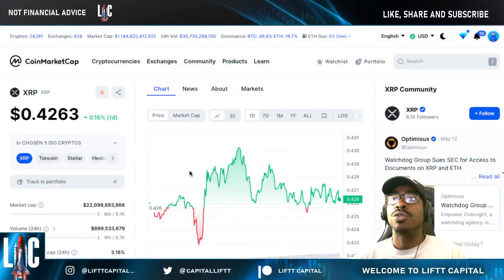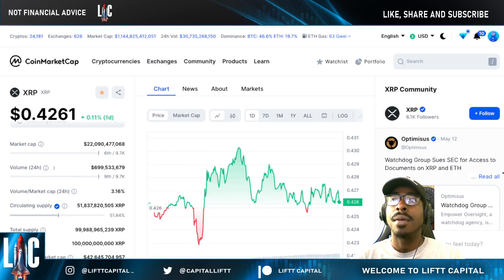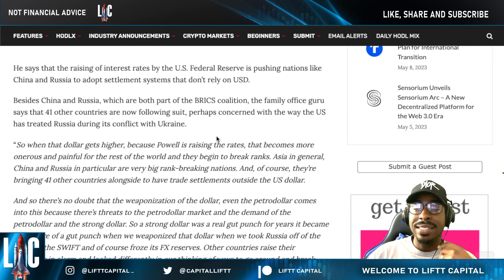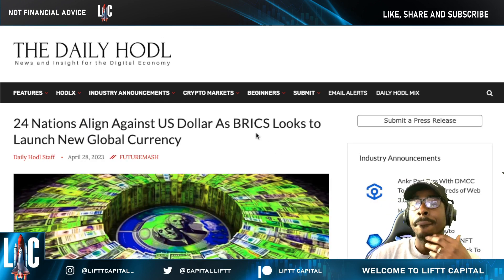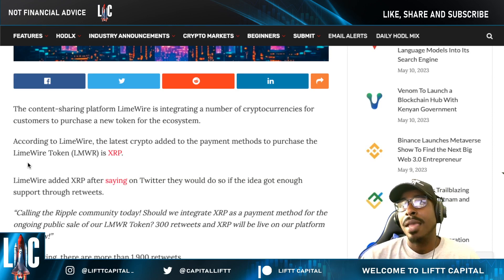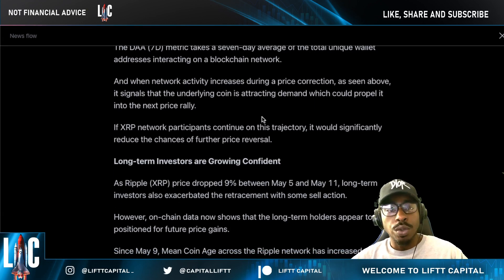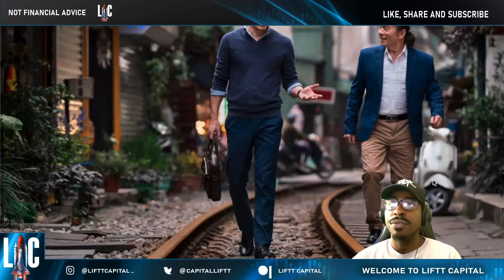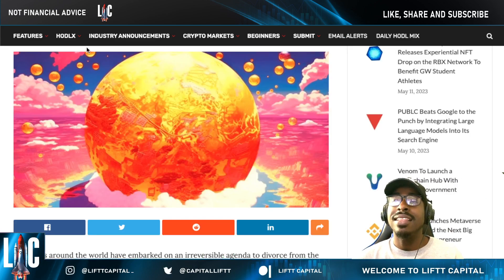🚨 Ripple XRP News ⚠️ World Bridge Currency Price Projection 📈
We do not have a Whatsapp or Telegram